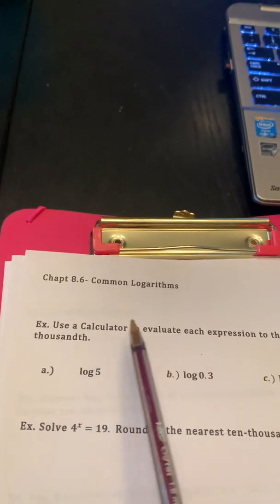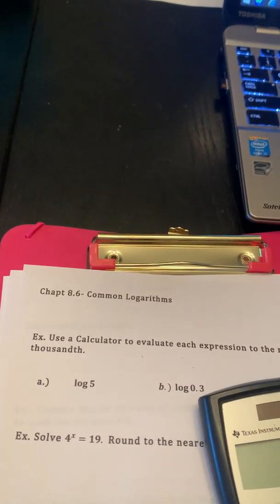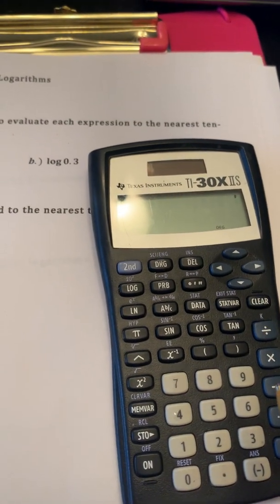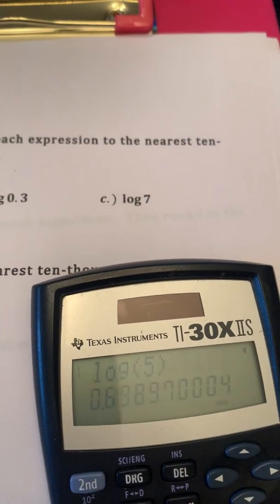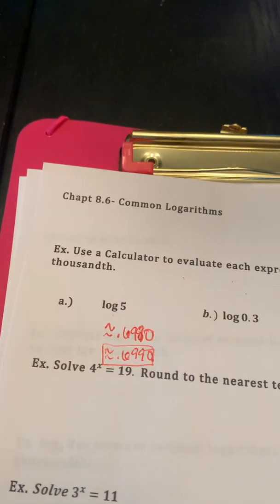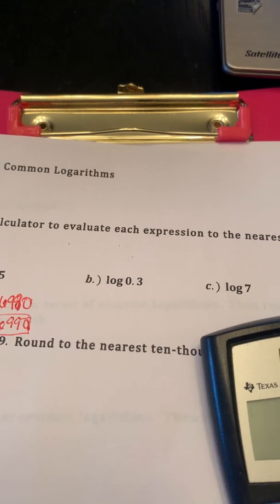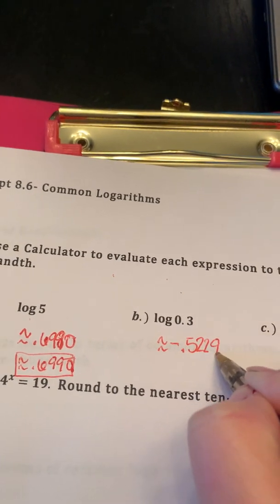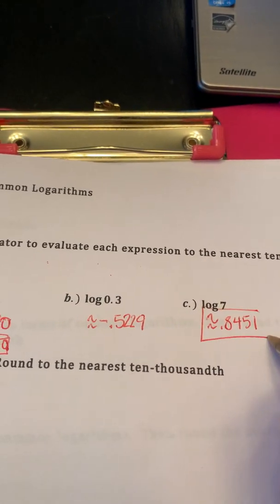Chapt 8.6 “ Common logarithms”